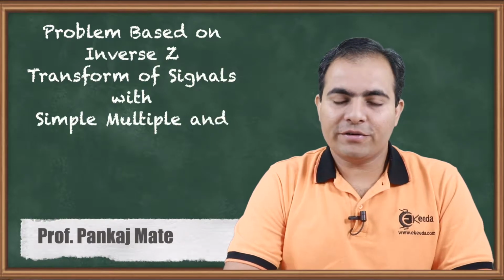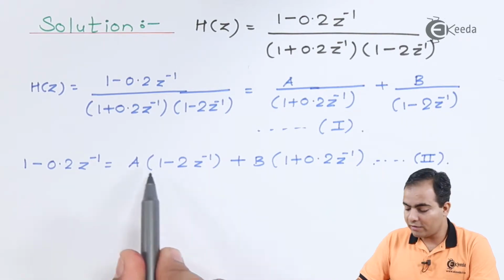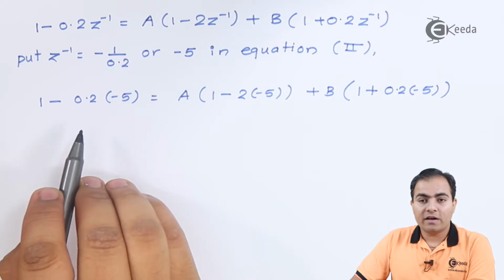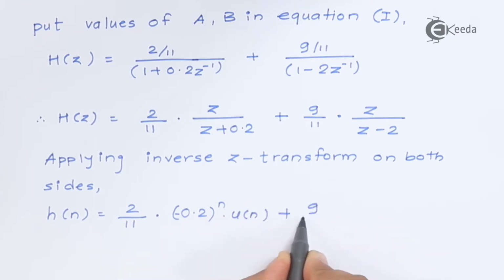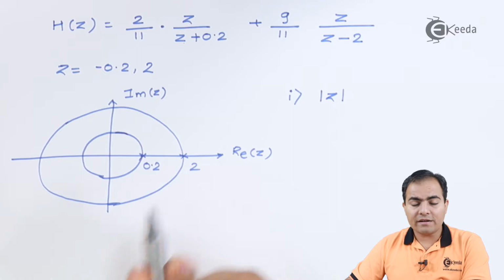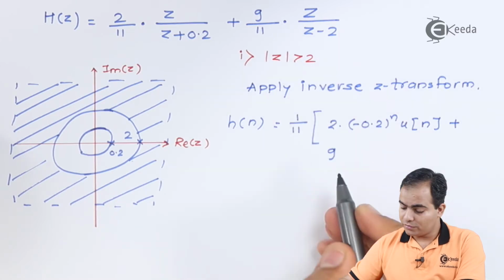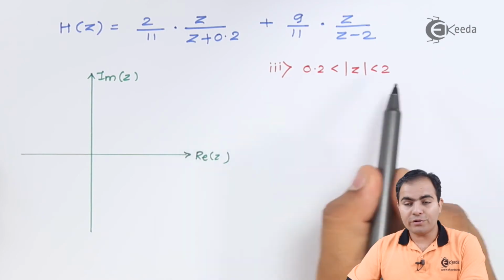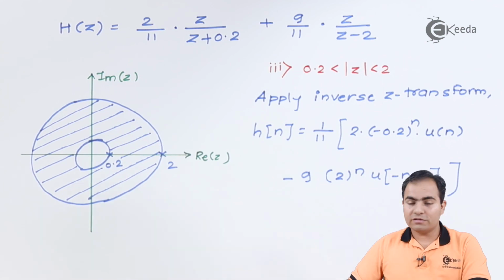Inverse Z-Transform of Signal with Simple, Multiple and Repeated Poles and Their Roc Problem 04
Unlock the secrets of Inverse Z-Transform! Dive into mastering signals with simple, multiple, and repeated poles, and unravel the complexities of their Region of Convergence (ROC). In Problem 04, we navigate through the intricate world of signal processing, exploring techniques to decode and interpret these transformative signals. Join us in this comprehensive guide where we break down the intricacies, providing step-by-step insights and practical examples. Enhance your understanding of signal processing fundamentals and elevate your expertise in handling diverse pole configurations within the Z-Transform realm. Dive in and decode the complexities of inverse Z-Transforms like never before!

Happy Learning.